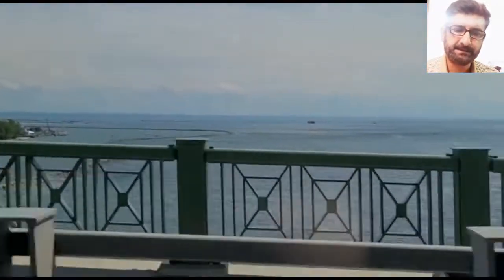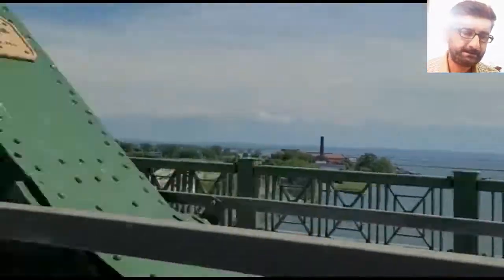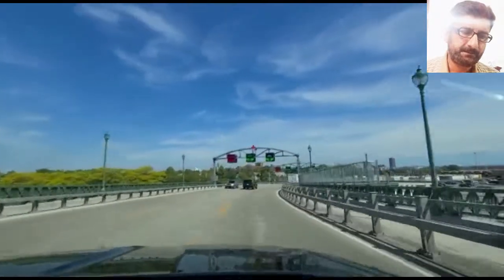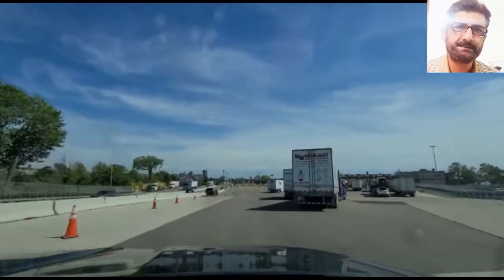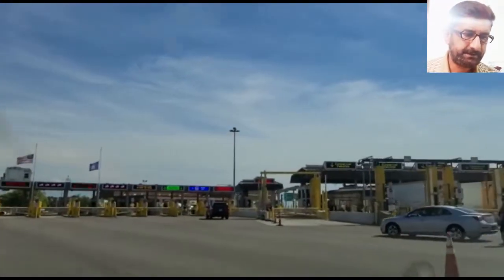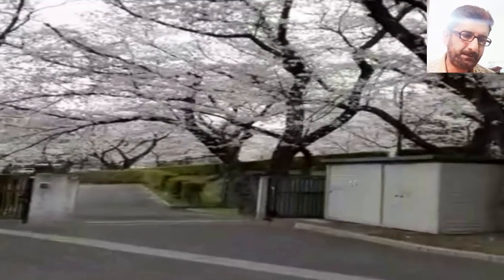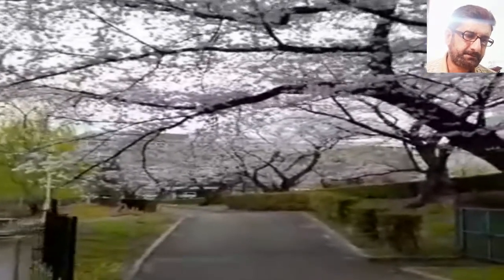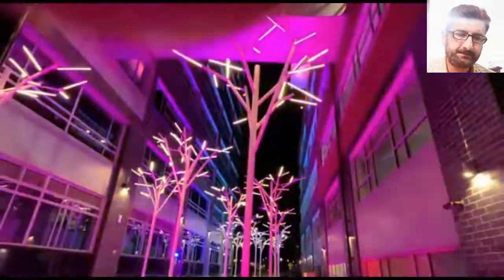USA New York Buffalo & Peace Bridge Ontario Canada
The Peace Bridge is an international bridge between Canada and the USA at the east end of Lake Erie at the source of the Niagara River, about 20 kilometers upriver of Niagara Falls. It connects Buffalo, New York, in the US to Fort Erie, Ontario, in Canada.

The Peace Bridge was named to commemorate 100 years of peace between US & Cad. The length is 1.77 km.

Don't forget to bring your proper border crossing personal identification for all type of travelers.

Buffalo is known as the City of Light due to the Hydropower generated from Niagara Falls. Two U.S. presidents, Millard Fillmore and Grover Cleveland, were from Buffalo.
Buffalo is the 2nd largest in the state of NY & also Buffalo ranks as the 86th-largest city in the United States. With a population estimated at 255,284 in 2019. The city and the surrounding Western NY region is the largest population and economic center between Boston and Cleveland.
Buffalo was incorporated in 1832 as the terminus of the Erie Canal, stimulating its growth as the primary inland port between the Great Lakes and the Atlantic Ocean. The transshipment of grain made it the largest grain port in the world.
After railroads superseded the canal's importance, Buffalo became the largest railway hub after Chicago. In the mid-19th century, the city transitioned to manufacturing, which was later dominated by steel production.
Light street (Luxuries Apartments) Located 5 miles south of downtown Pittsburgh, Maiden Bridge & Canongate Apartments offers an ideal location. Only minutes to major highways, or near to Port Authority Metro with service into Pittsburgh. The community shuttle to Caste Village Shoppes, which is home to a post office, doctor’s offices, restaurants, boutique shops, and everything in between. Plus, grocery stores such as The Fresh Market and Trader Joe’s are nearby.